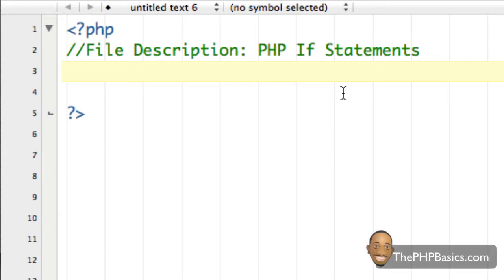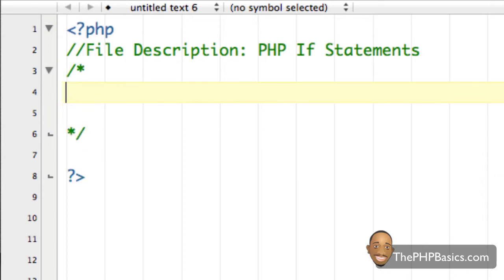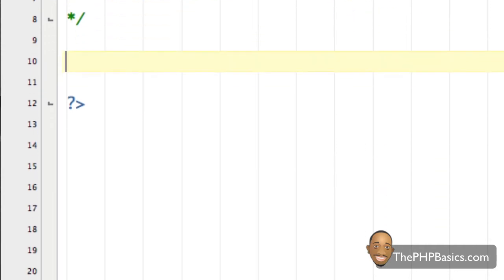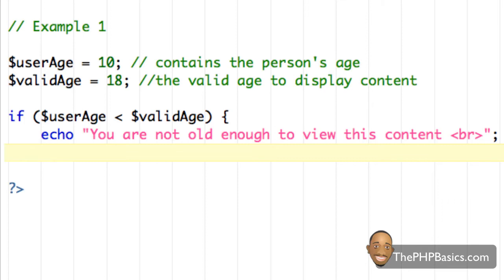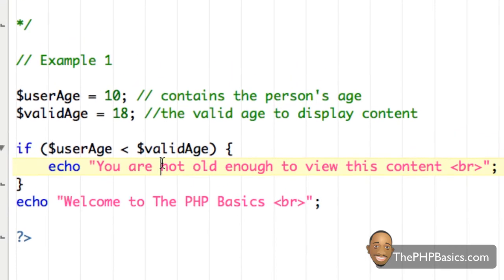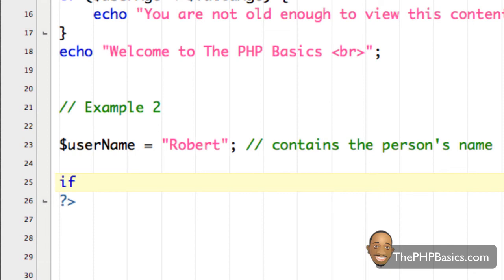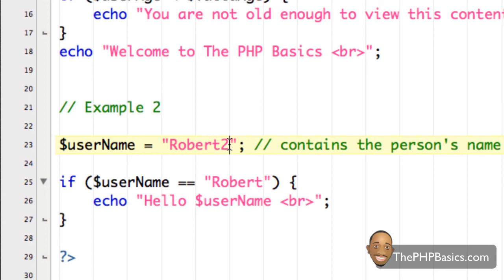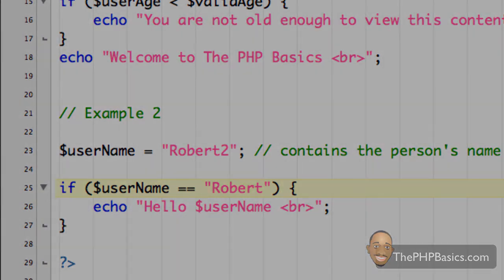Tutorial 11 - PHP If Statements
Robert explains how to use PHP if statements.